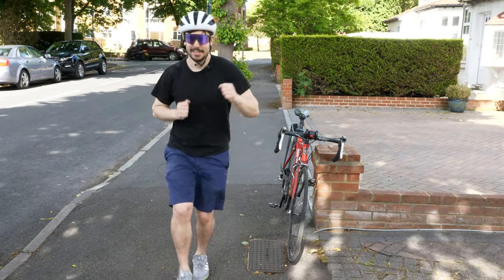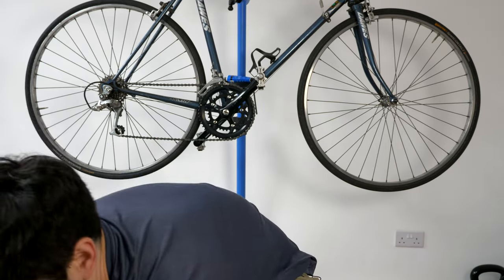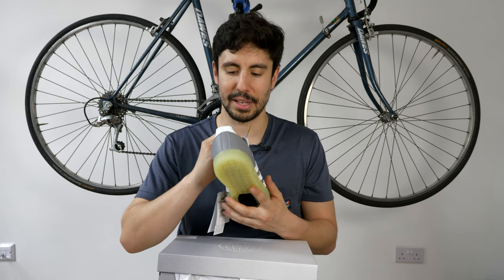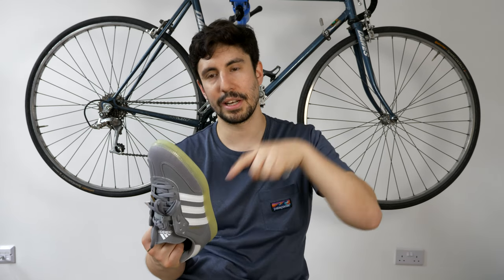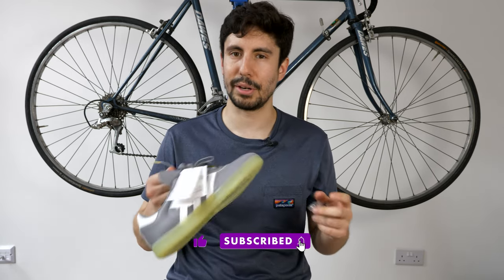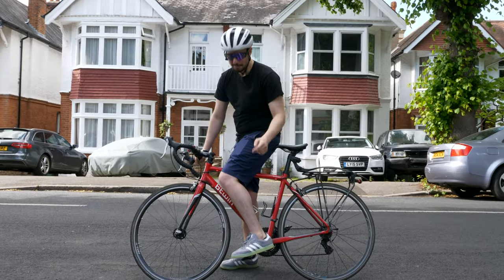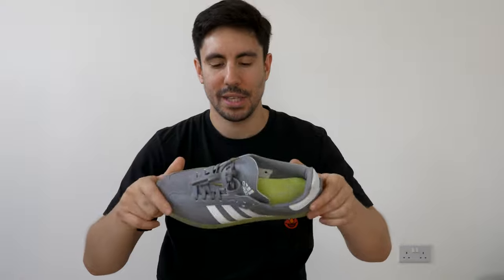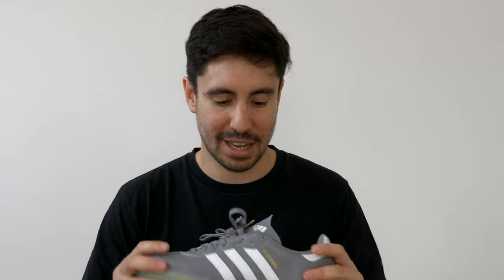ADIDAS VELOSAMBA VEGAN CYCLING SHOE - First time clipping in!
n this episode of Dan Escapes I learn to clip in for the very first time with the Adidas Velosamba Vegan cycling shoe and shimano’s XT M8120 pedal.